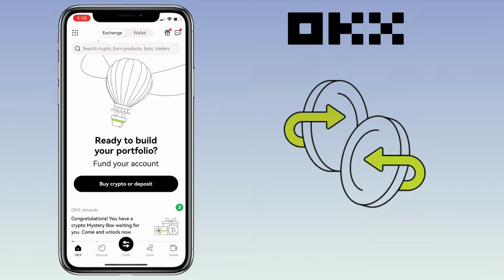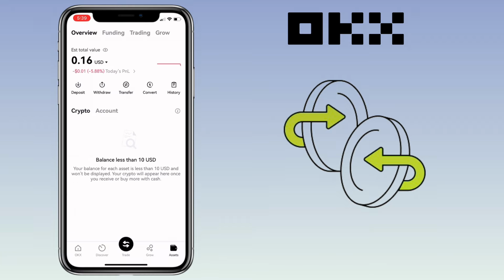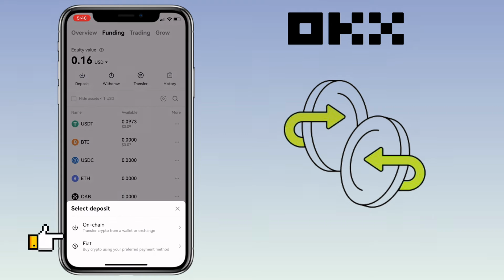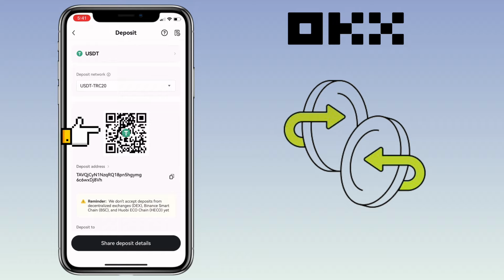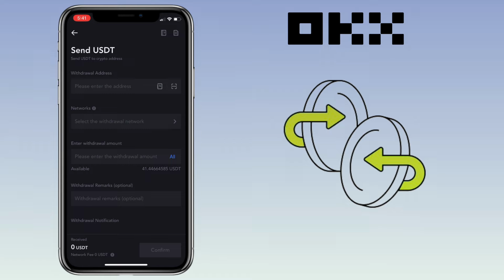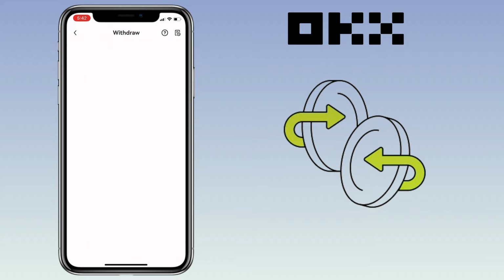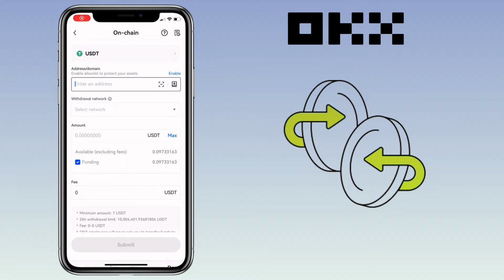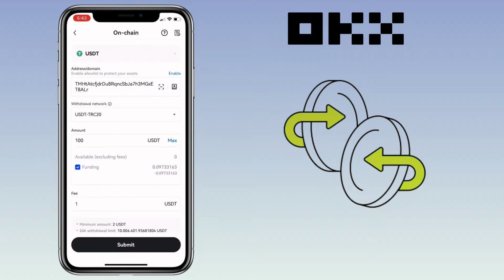OKX Exchange: Deposit and Withdrawal Guide for Beginners | App Tutorial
Here’s an updated tutorial on how to deposit and withdraw on OKX Exchange mobile app for beginners. Check the video for the detailed instructions.